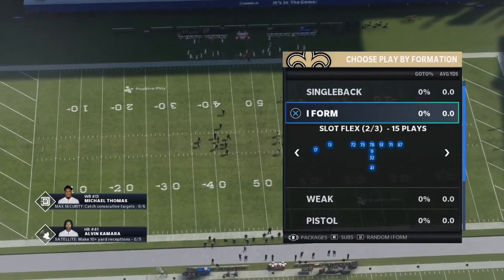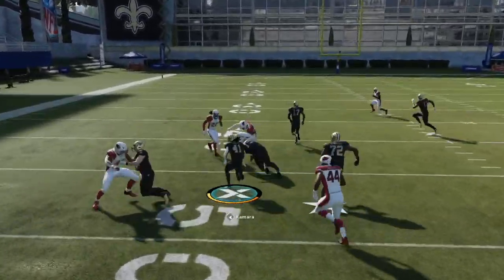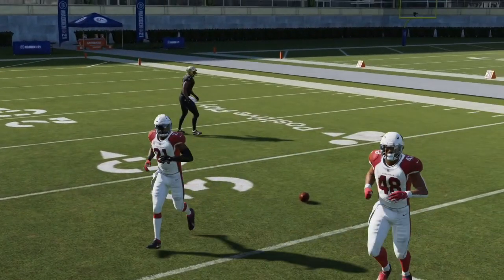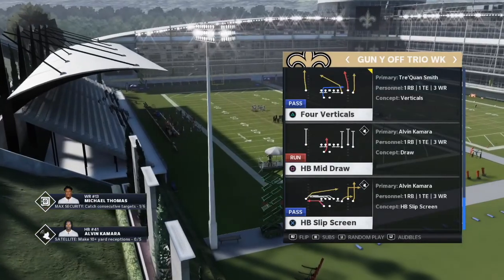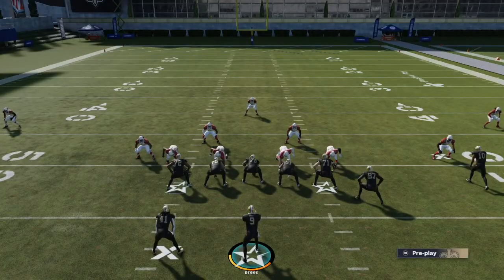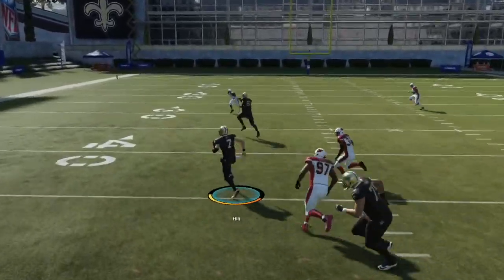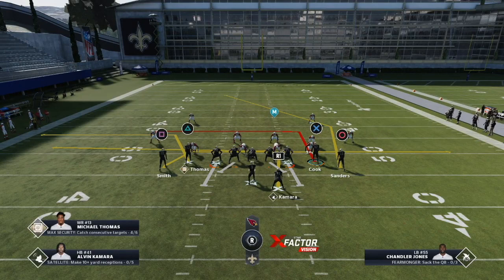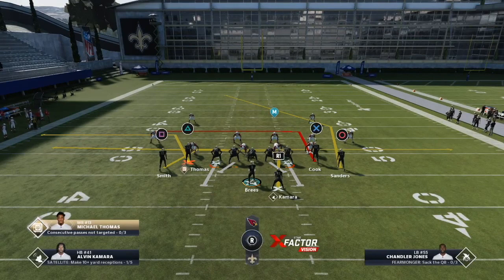FREE Saints Mini Scheme | 5 Money Play Series | Madden 21 Playbook Tutorial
In this video, we break down the 5 best money plays from the New Orleans Saints offensive playbook in Madden 21.

1 on 1 Coaching Sessions Here!